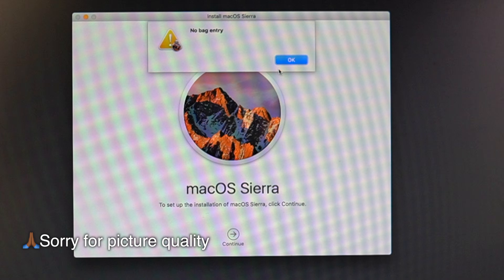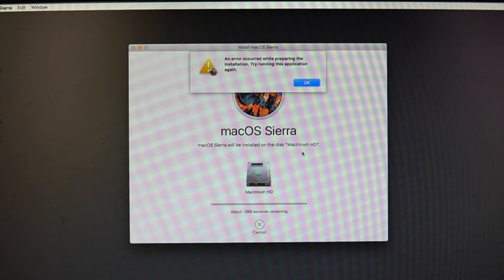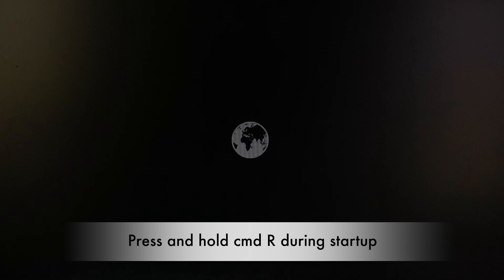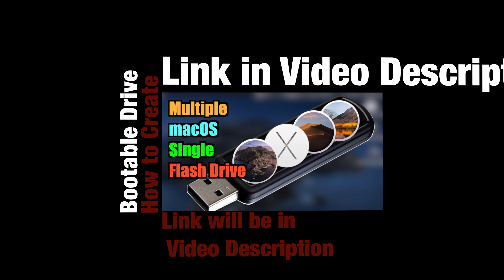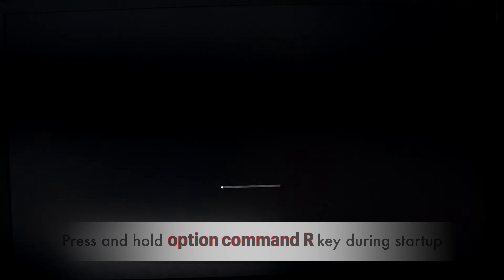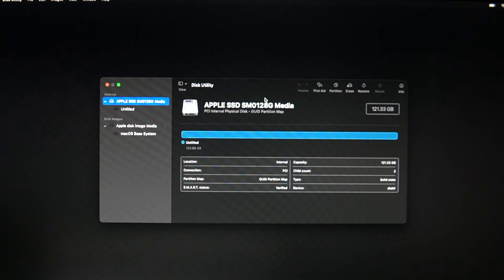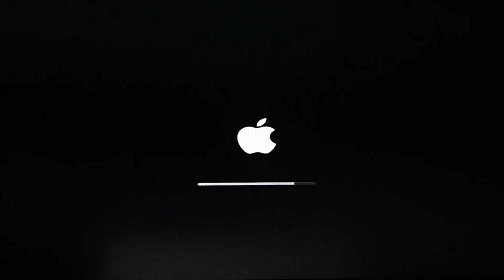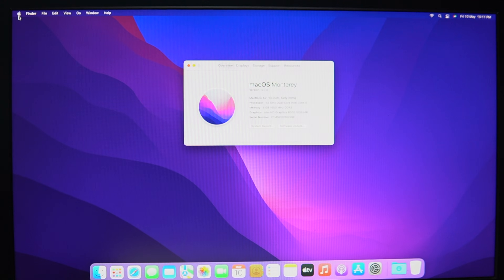Fix No Bag Error on MacOS installation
In this video we are going to fix error when you are going to install macOS on intel Macs.
Power on your Mac then immediately press and hold alt/option command R key to boot latest supported  macOS version